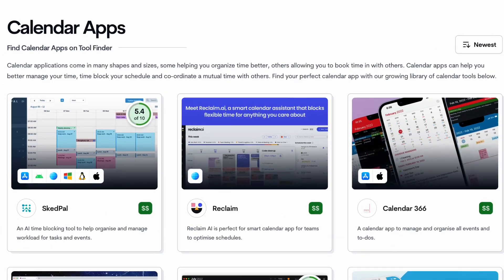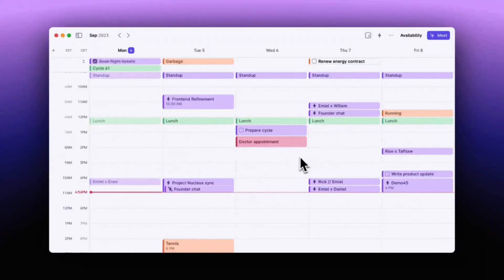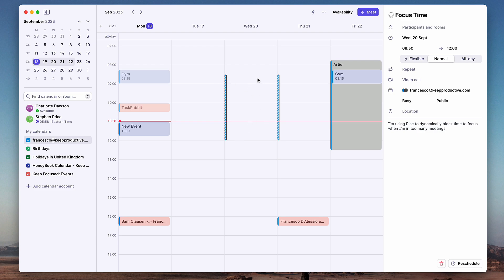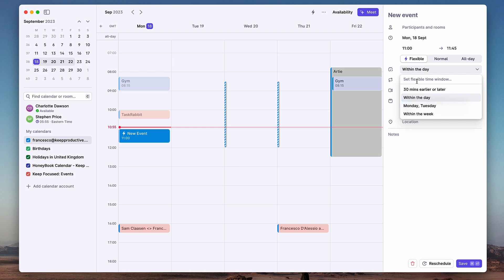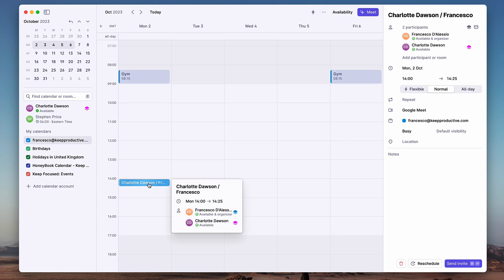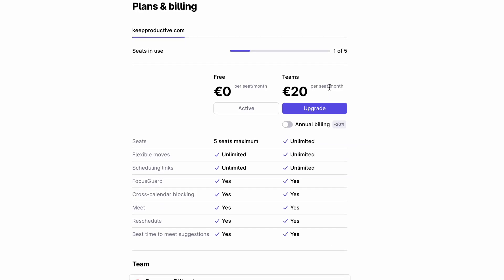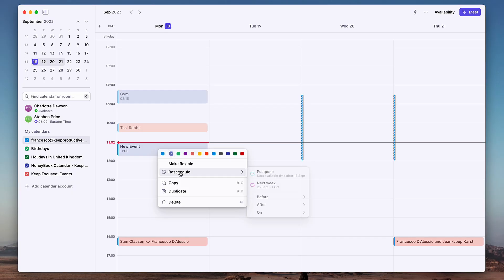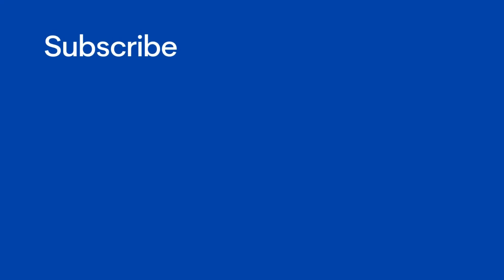Rise Calendar Review: Best Calendar App?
Stop doing busywork! Try Bento Focus Rise Calendar is a brand-new calendar app that wants you to focus.

Features like FocusGuard, flexi meeting types, 1:1 internal and external scheduling links allow you better control of your time in meetings and of your calendar for time-blocking.

⏰ TIME STAMPS

00:00 - Introduction
00:48 - What is Rise Calendar
01:15 - Features, Focus Guard
02:08 - Event Types
02:37 - Scheduling
03:29 - Performance and Settings
04:00 - Pricing Plans
04:26 - Who’s it Best For
04:50 - Final Thoughts
05:17 - Outro